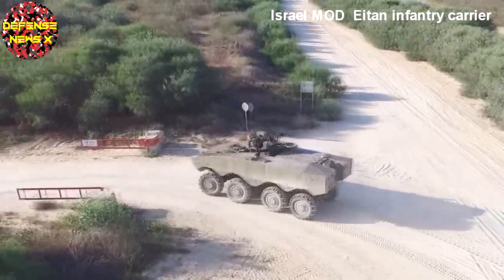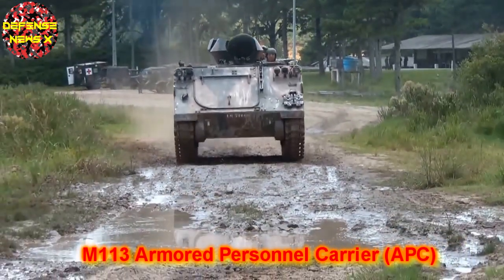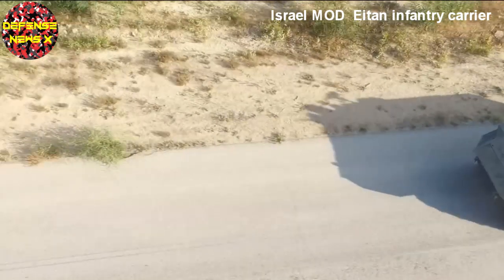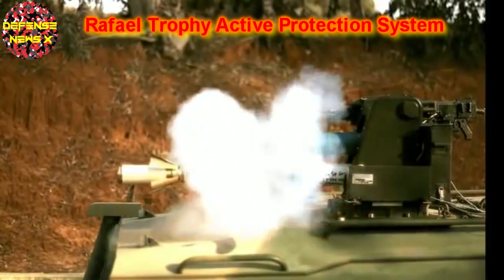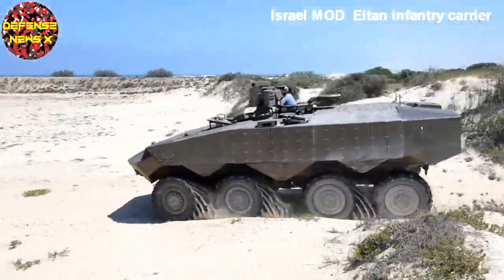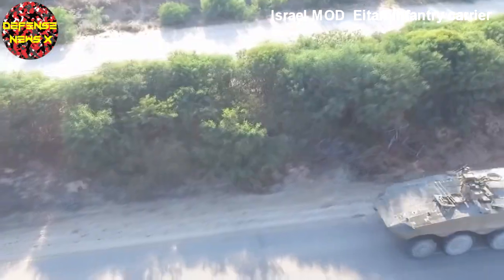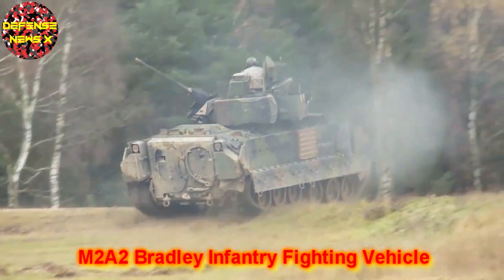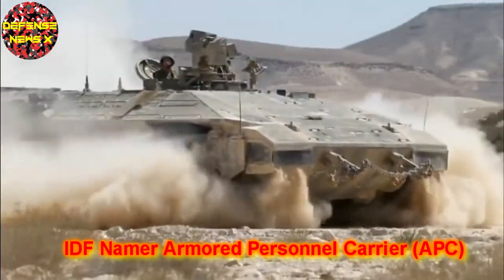Israeli Eitan : World's Most Advanced Wheeled APC with Trophy Active Protection System [720p]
Israel’s Ministry of Defense unveiled today the first prototype of the Eitan, a new 8×8 armored personnel carrier developed by the Ministry’s Tank Development Program Directorate (Mantak), as a possible successor for thousands of American-made M-113 Armored Personnel Carriers (APC) Israel has been operating since the 1970s. The new APC is said to be more protected, efficient and affordable than foreign off-the-shelf alternatives, and would be available at half the cost of the Israeli Namer Infantry Carrier Vehicle (ICV).

The Israeli prototype is based on a proven automotive system, with an operationally proven powertrain that has been adopted by several armed forces in Europe. According to the head of Mantak, Brig. General Baruch Mazliah, using commercially available automotive components enabled the designers to develop an APC that will cost half as the tracked Namer, and less than similar wheeled APCs available in the world market. The hull was developed in the country, along with the weapon systems, survivability and protection systems used. According to Mazliah, the need for a wheeled armored vehicle such as Eitan evolved from lessons learned in recent combat operations in Gaza. The Eitan complements the Merkava and Namer, as it can transport infantry squads on roads, without relying on tank transporters. Eitan has a maximum road speed of +90 km/h (56 mp/h).

Similar to Merkava and Namer, Eitan does not rely only on ballistic armor for protection but uses a combination of survivability systems for to enhance the survival of the crew, passengers, and the entire vehicle. Designed for a gross vehicle weight of up to 35 tons (77,000 pounds), Eitan provides sufficient base protection for common battlefield threats. Using the Trophy Active Protection Systems (APS), the vehicle can effectively avoid high-level threats without proportionally increasing the weight of its armor. To protect the occupants from blast effects, of mines and IEDs, Eitan has been designed with protected, relatively high floor. The tyres are fitted with runflat inserts meaning they can continue to function even after suffering multiple hits. The passive protection provided by modular armor is applied to the vehicle’s front and sides, while equipment modules add to its security. The vehicle will be initially produced at the Israel MOD AFV plant, at an annual production rate of several dozens of vehicles, as is the case with the Namer ICV.